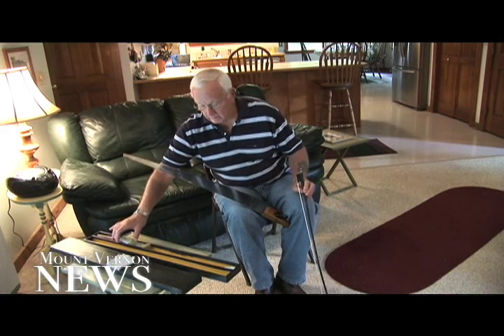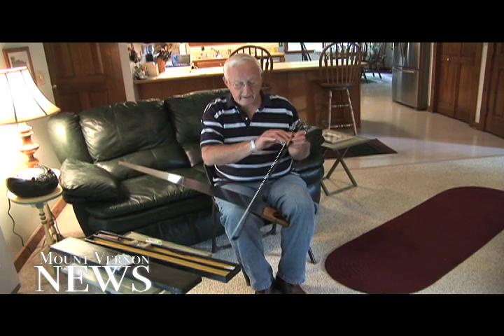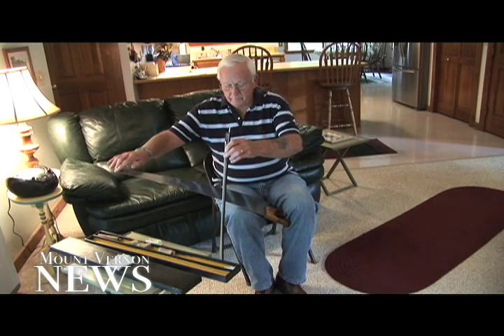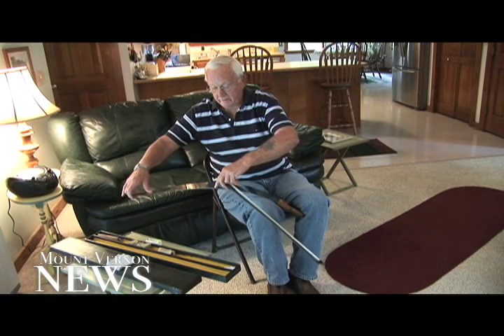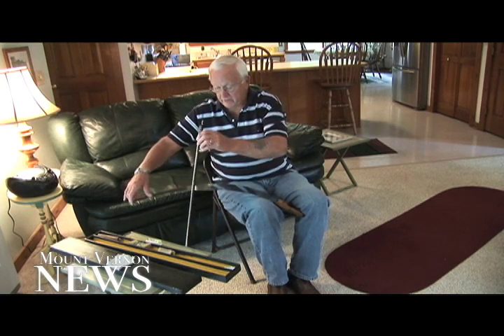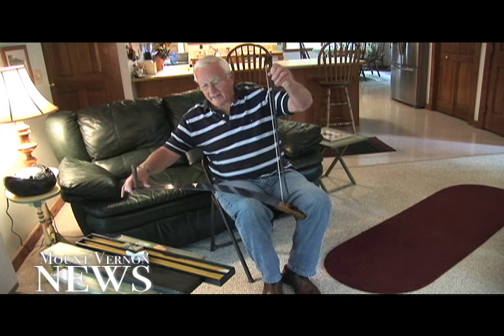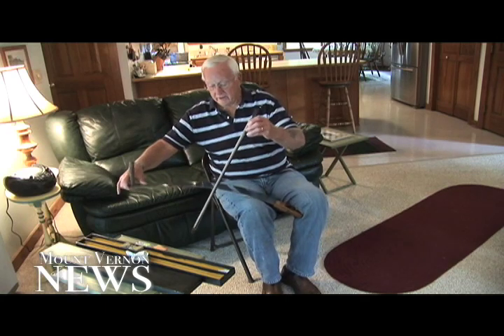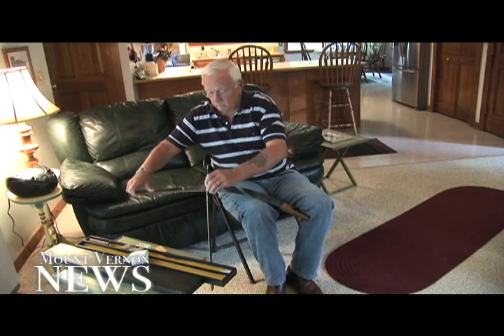Sweet sounds of Roger Barron